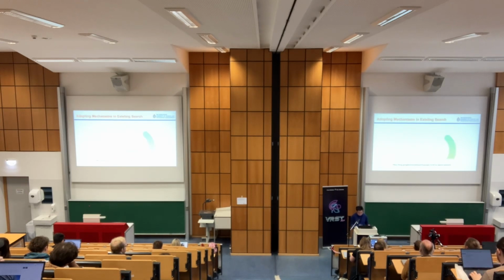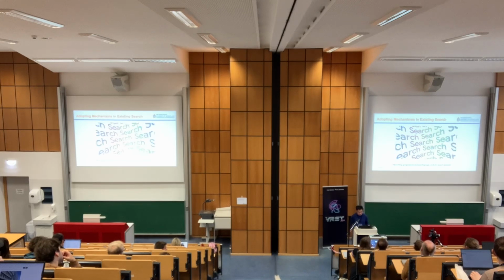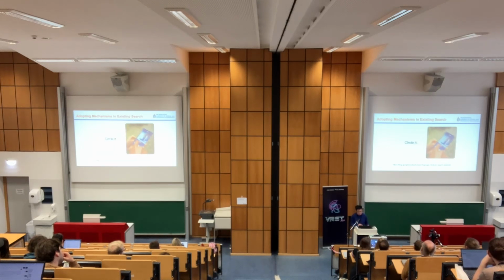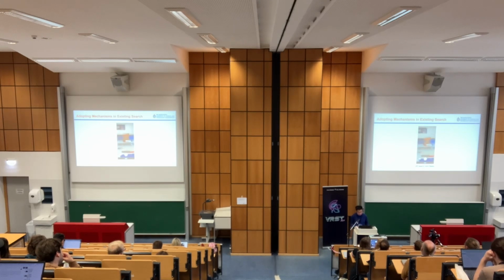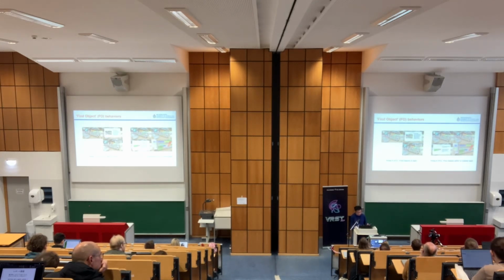VRST 2024 Towards Facilitating Search in VR with the assistance of vision large language models